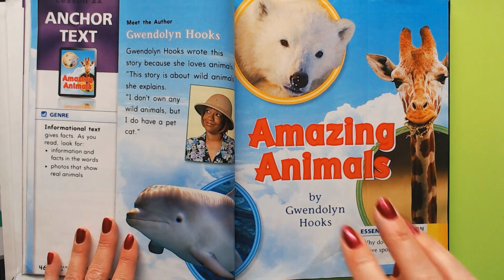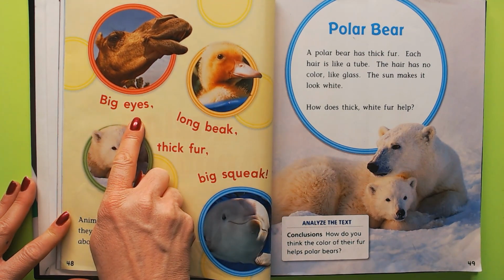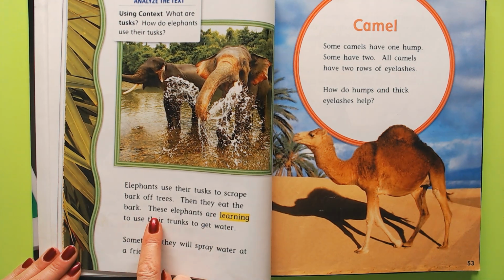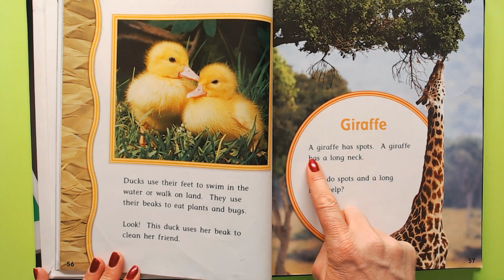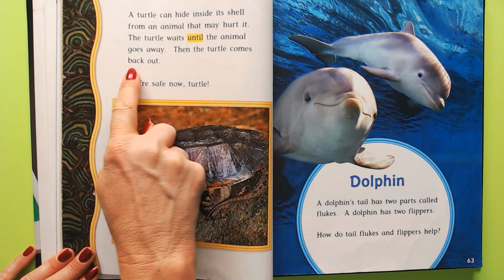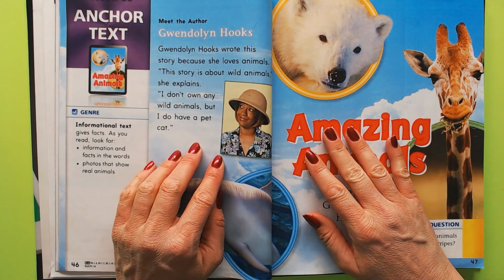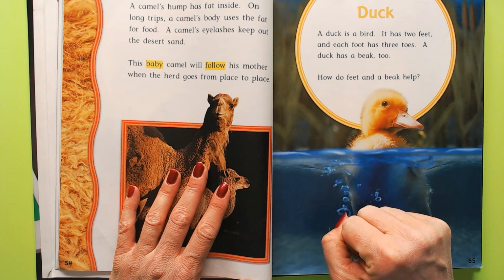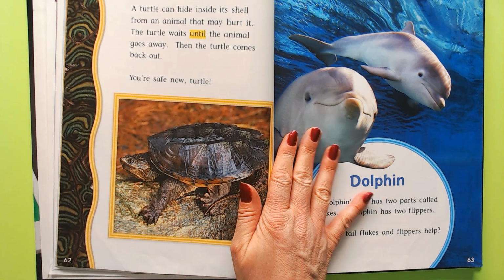Journeys Grade 1 Lesson 22 Amazing Animals #3 15